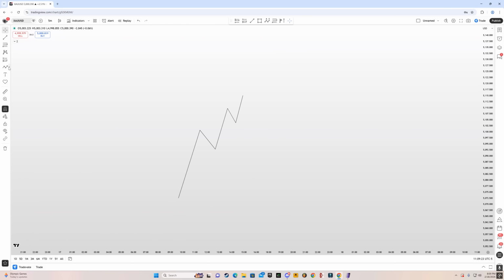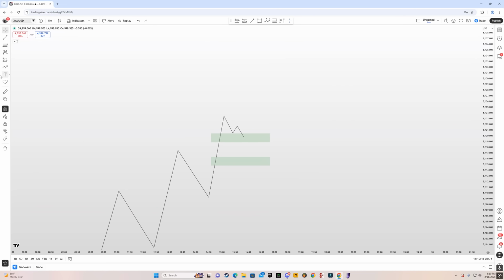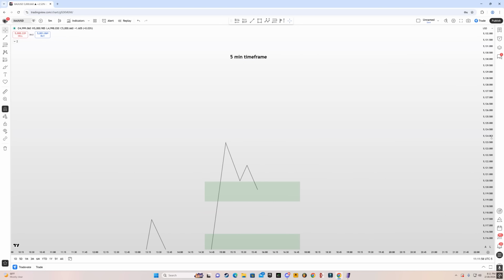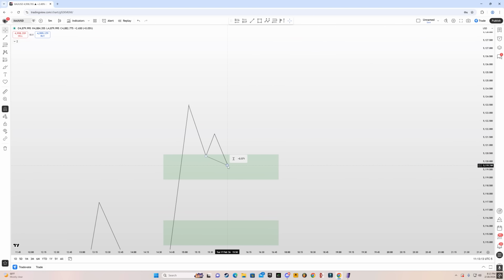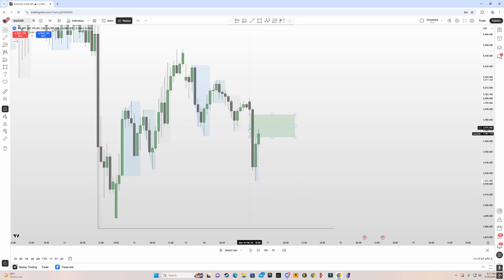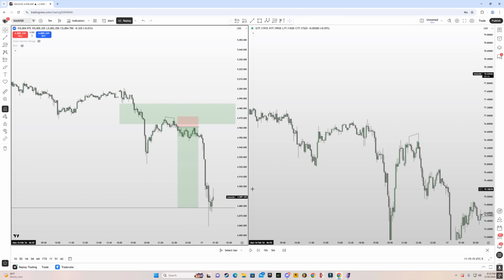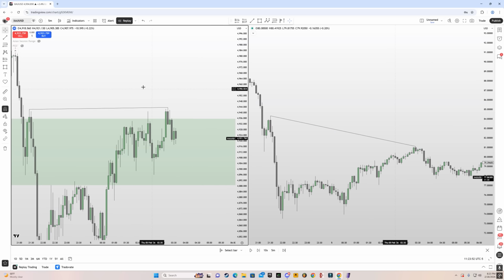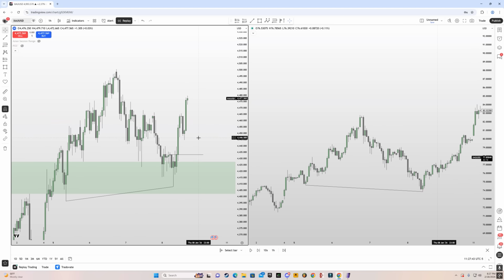The 3-Step A+ ICT Gold Strategy (that actually works)